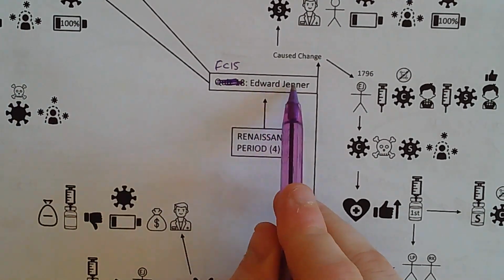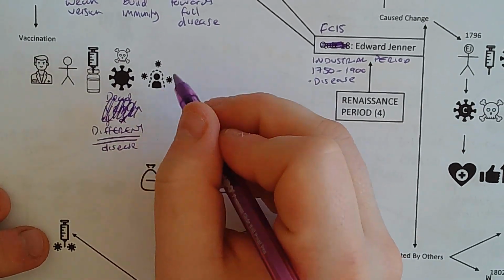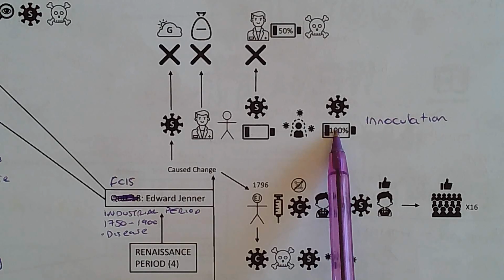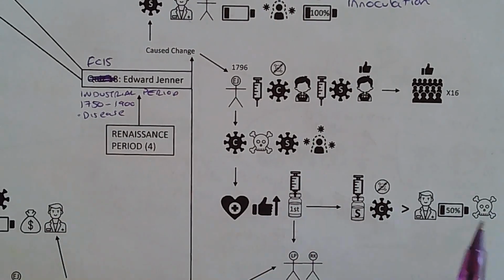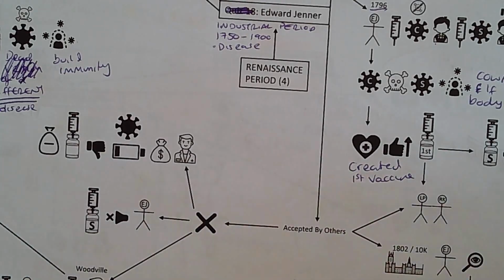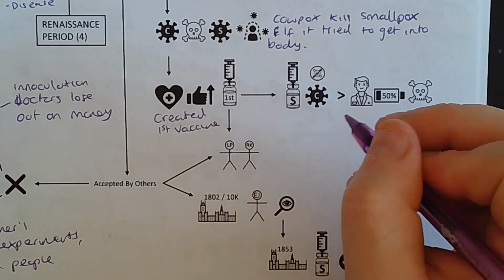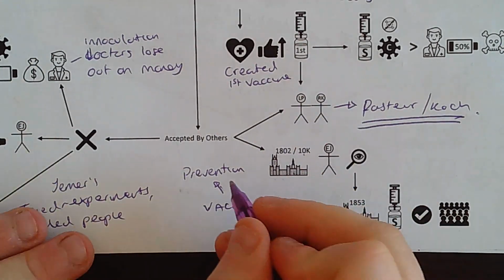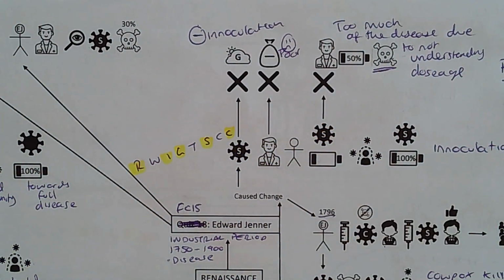FC15 - Edward Jenner